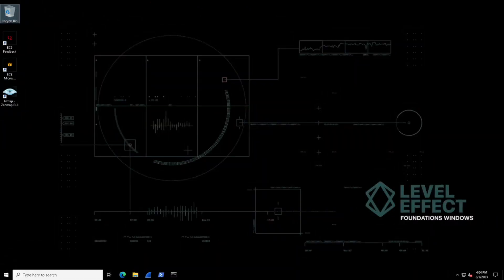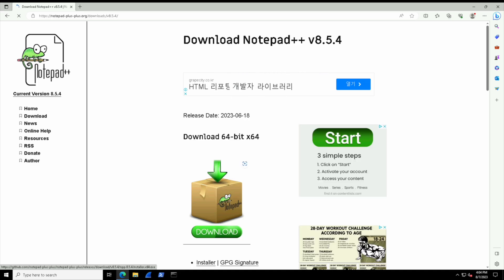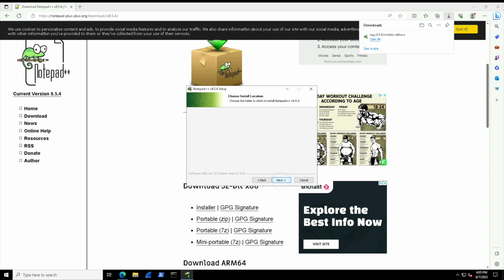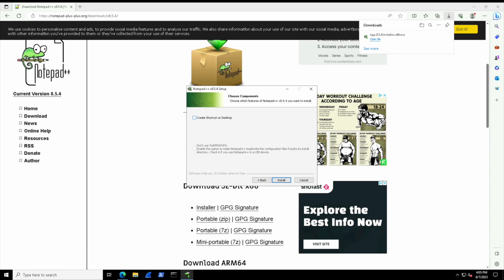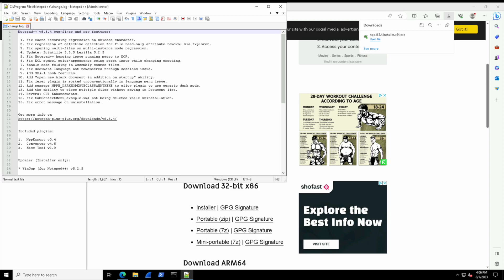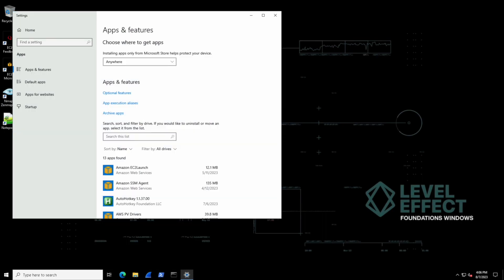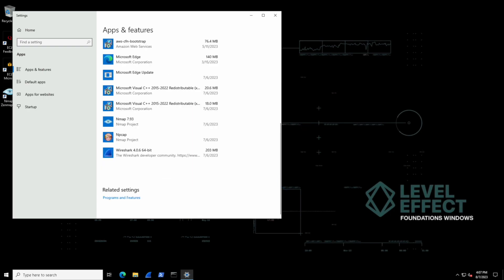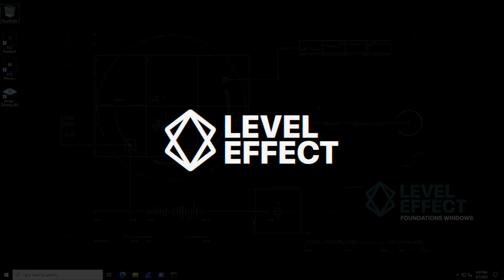Windows Operating System Lab 8 Installing and Removing Software